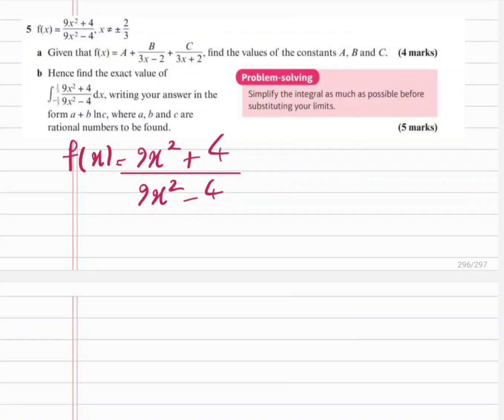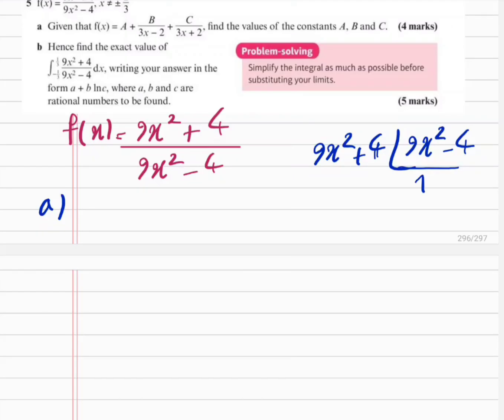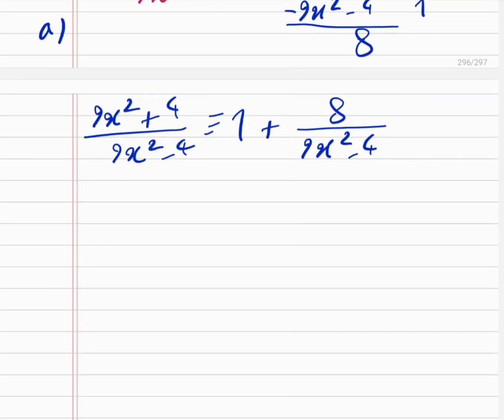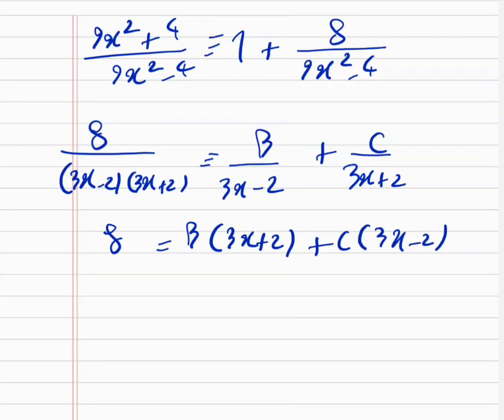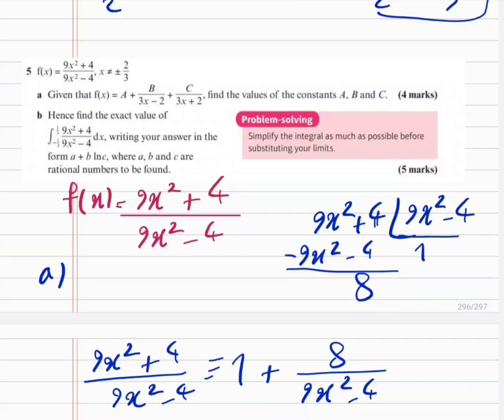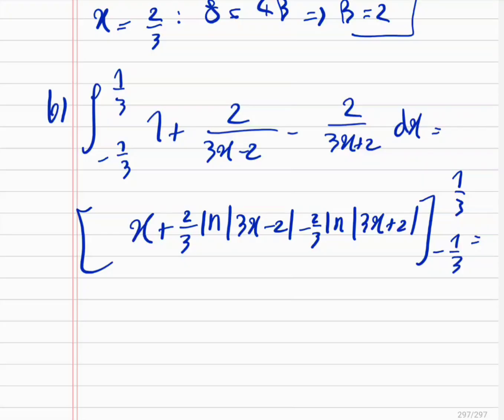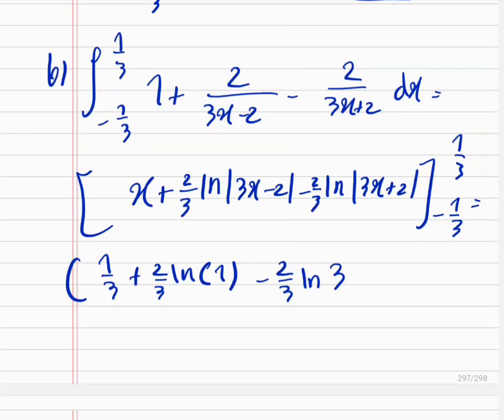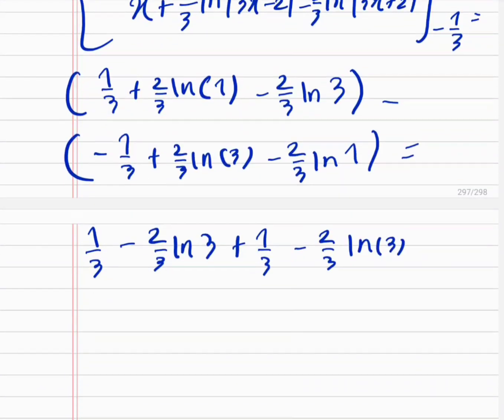Integration Using Partial Fractions- EX 11G Question 5- A-Level Maths Pure 2